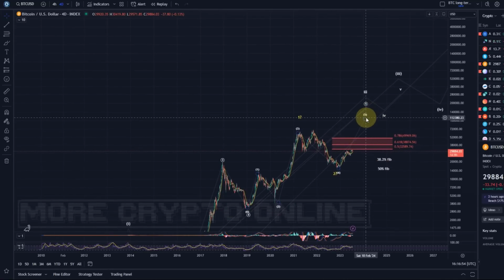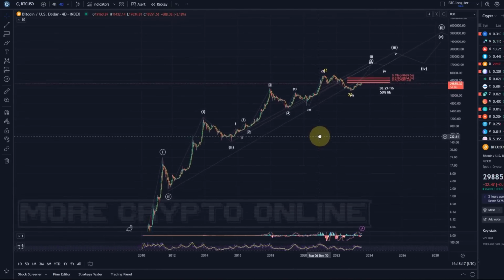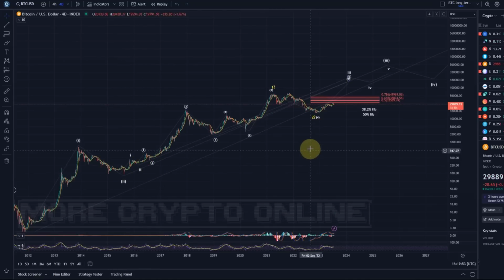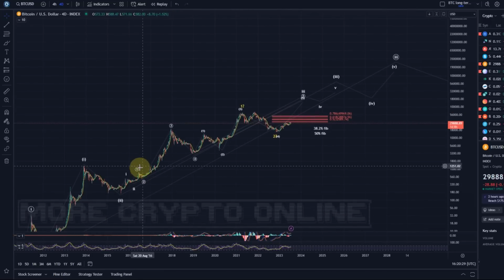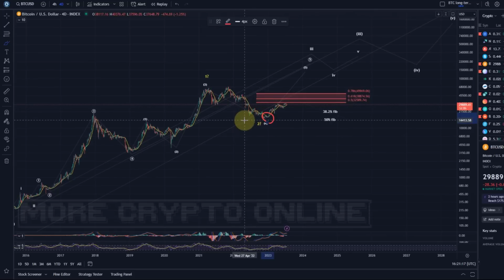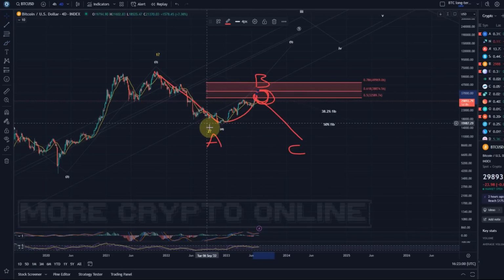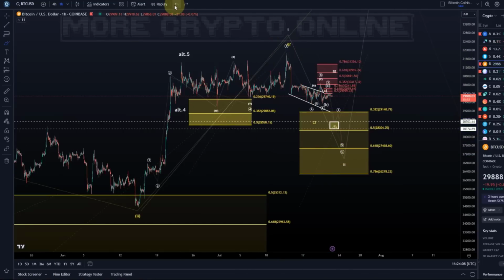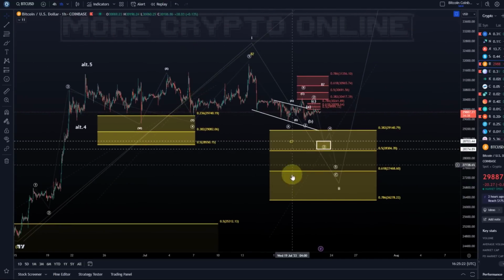Bitcoin BTC Price News Today - Technical Analysis and Elliott Wave Analysis and Price Prediction!